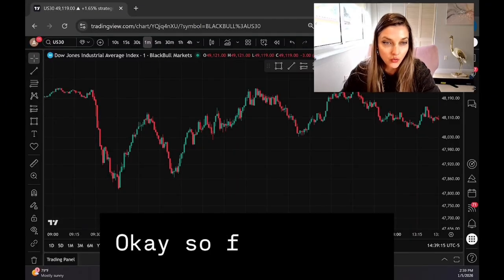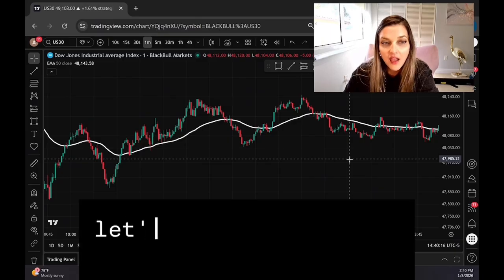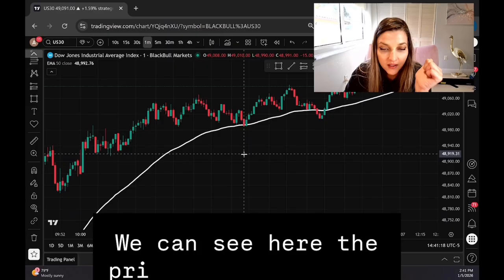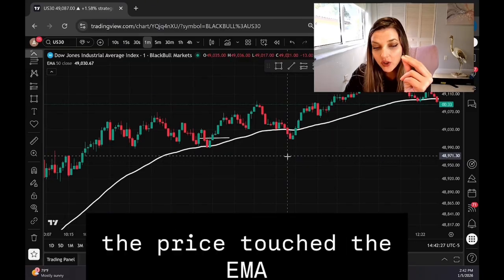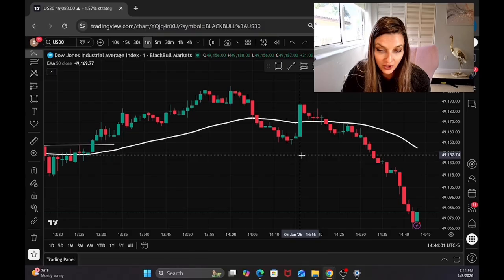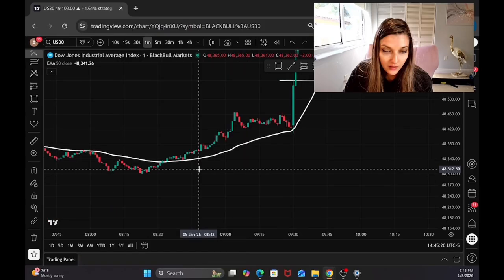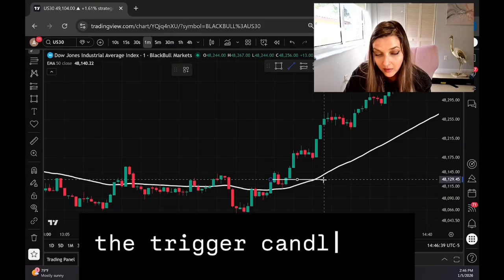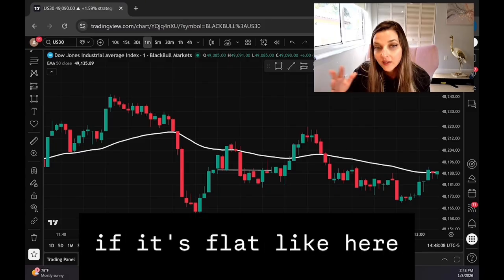If You Can Count to 4, You Can Trade EMA Rejections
EMA Rejection Made EASY for Beginners

No candlestick patterns. No confusion.
If you can count 1–4 candles, you can follow this strategy.
Learn how price reacts to the EMA and spot clean rejections with confidence.